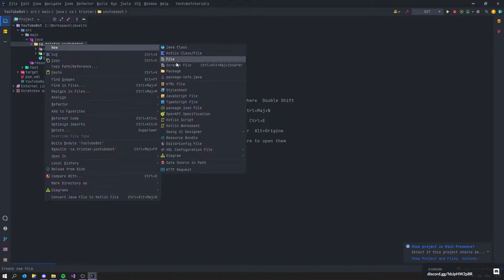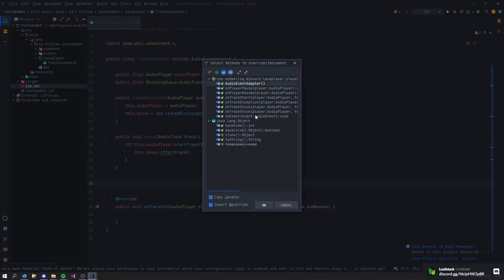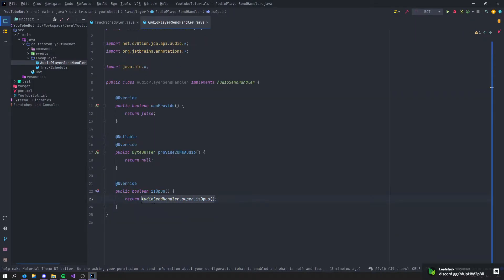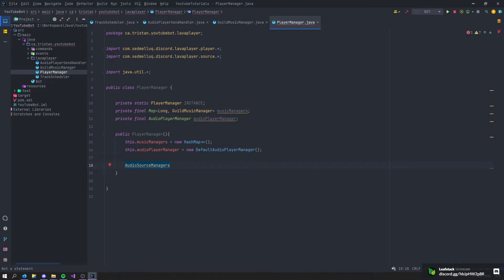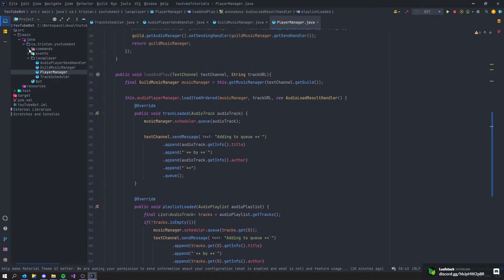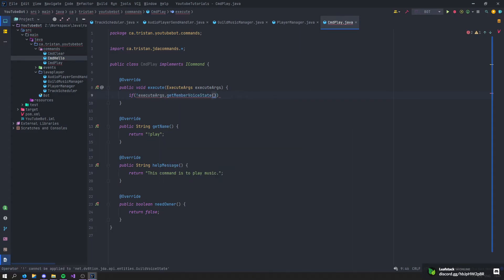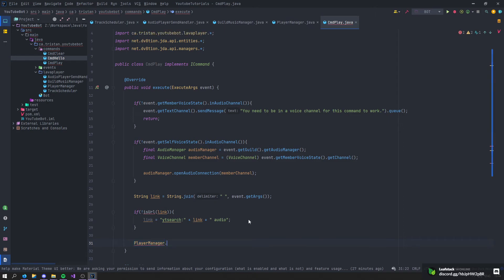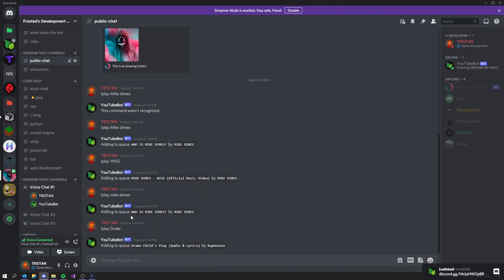JDA Tutorial #6 - CREATE A MUSIC BOT FOR DISCORD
Hi! In this video I show you how to create a music bot for Discord.